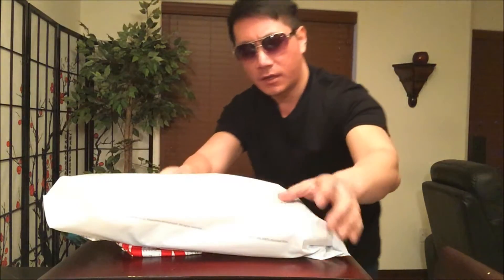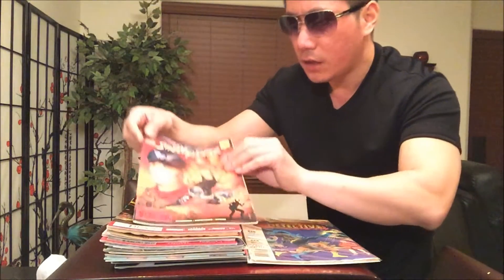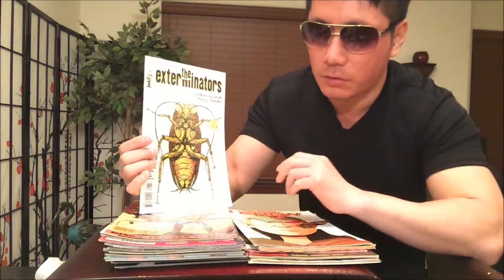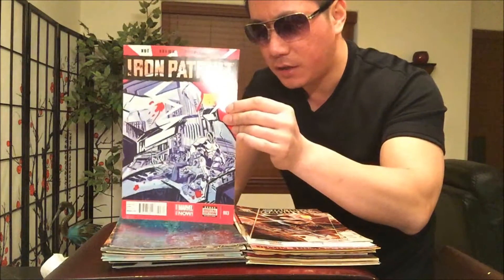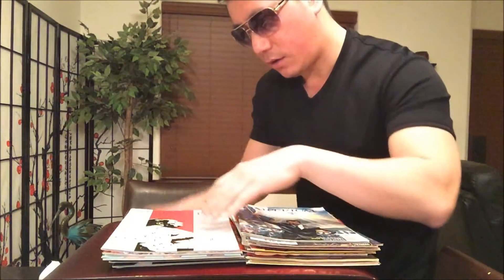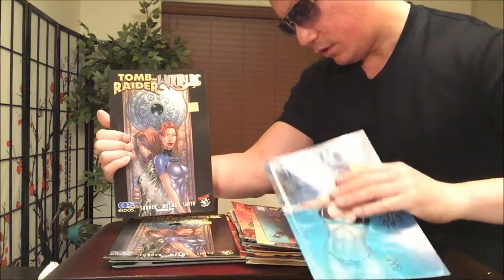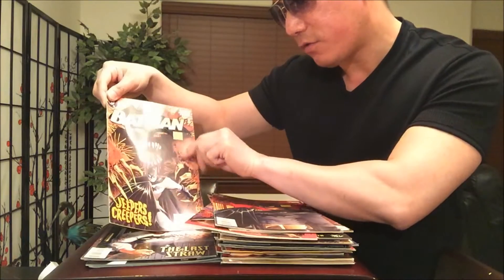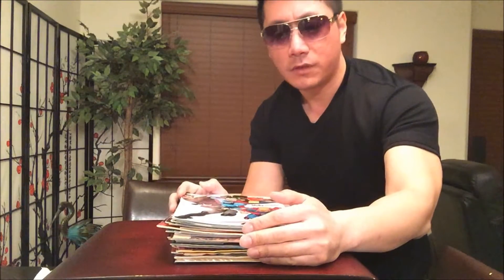Half Price Books Comic Book Haul 33 (Detective Batman)